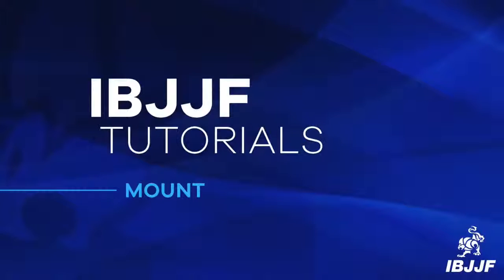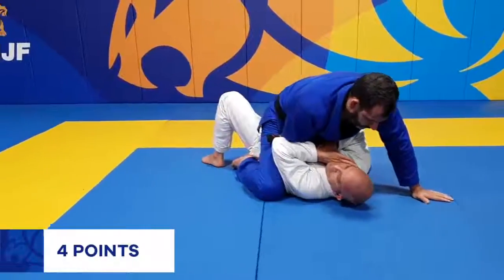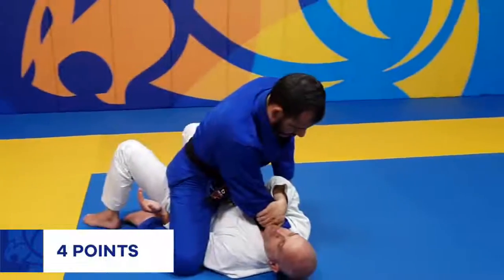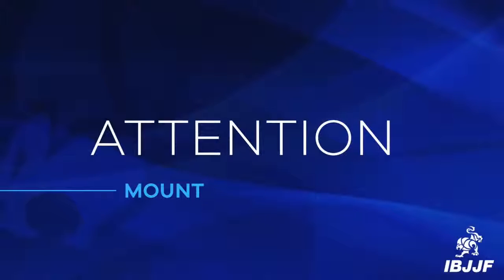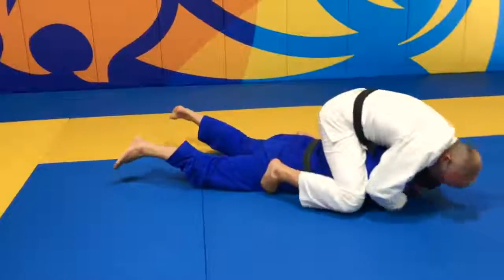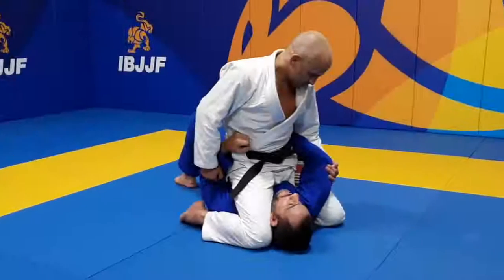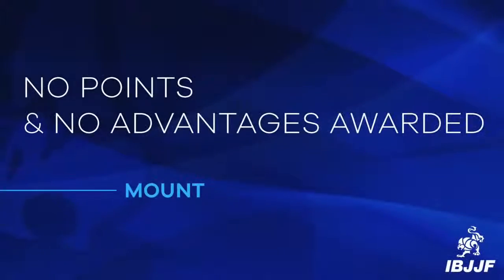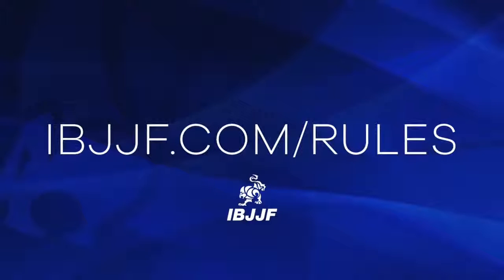IBJJF Tutorials Mount Rules Video